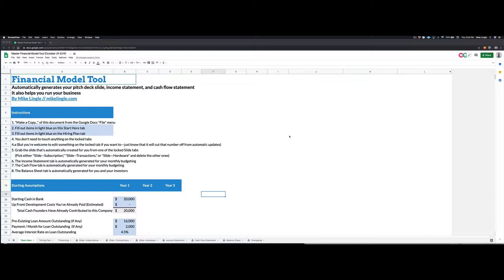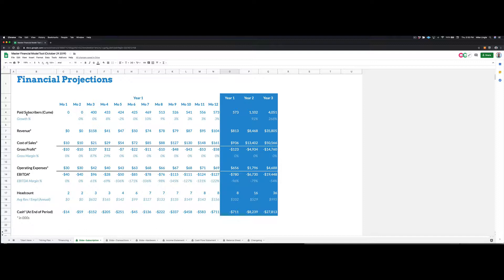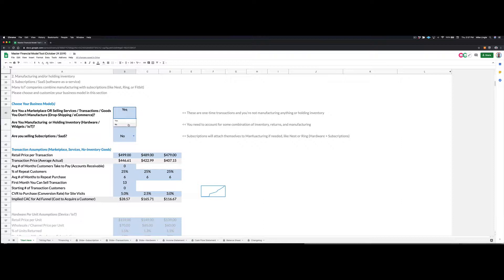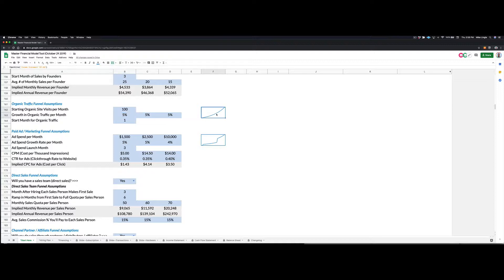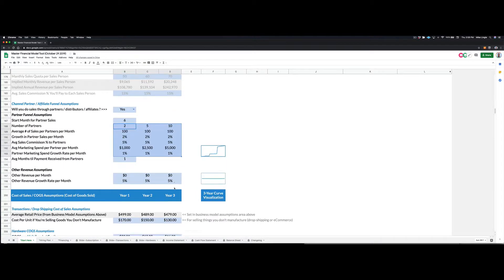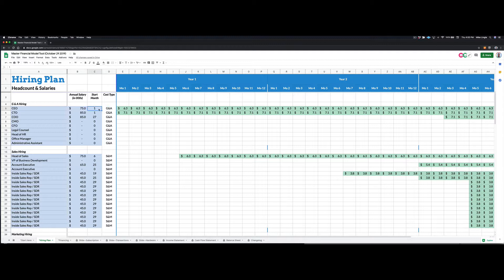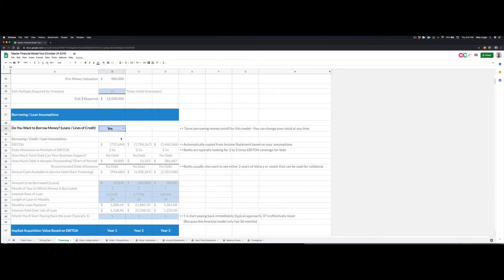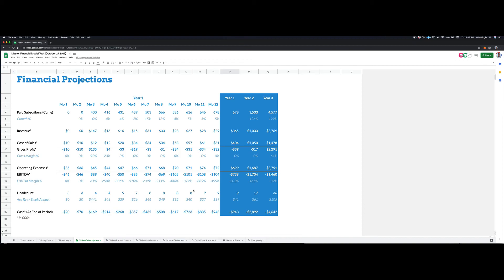Financial Projections for Startups Basic Walkthrough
This is a spreadsheet template that I created to help startups quickly generate financial projections. You simply enter your assumptions for the next few years and then it automatically generates your pitch deck slide, income statement, cash flow statement, and balance sheet.

0:00 - Intro
0:14 - Most Startup Financial Projections Templates Are Confusing
0:48 - The Best Pitch Decks Slide for Startup Financials
1:54 - The Assumptions Tab Makes it Easy
2:09 - Choosing Your Business Model(s)
3:09 - Setting Up Your Sales Funnels
4:46 - Entering Your Cost of Goods Sold
5:11 - Customizing Your Operating Expenses
6:37 - Checking Your Financing Needs
7:54 - Wrap-Up